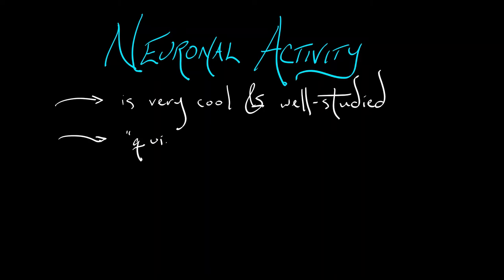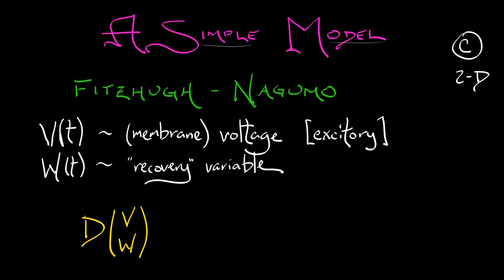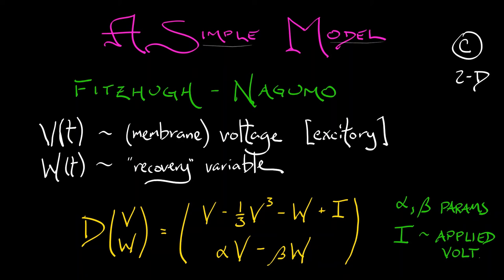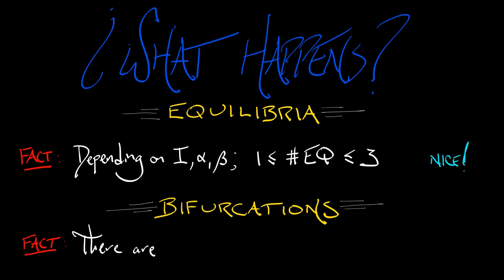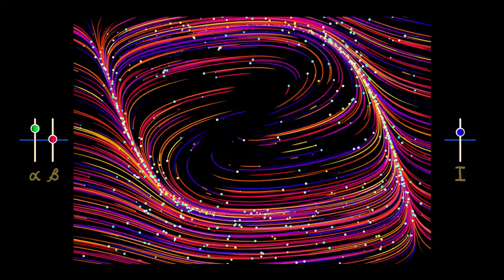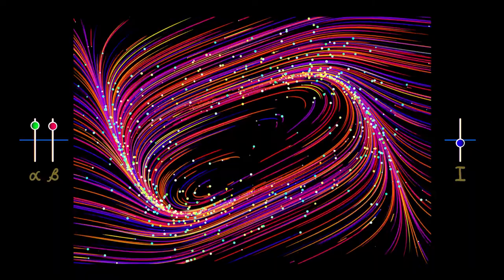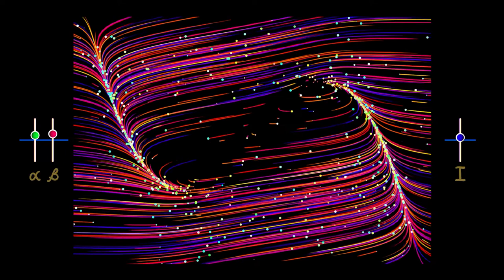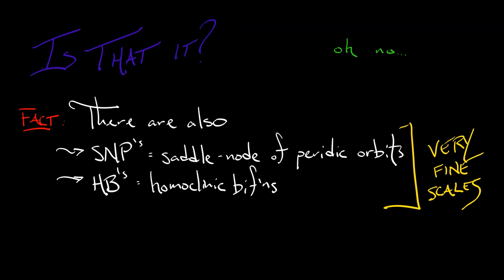ADS : Vol 3 : Chapter 7.1 : The Fitzhugh-Nagumo Model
By way of beginning our investigation into the dynamics of neuronal models, let's take a look at one very simple (!) model by Fitzhugh and Nagumo.  It's a 2-D continuous-time model, so, it can't be all that hard, right?